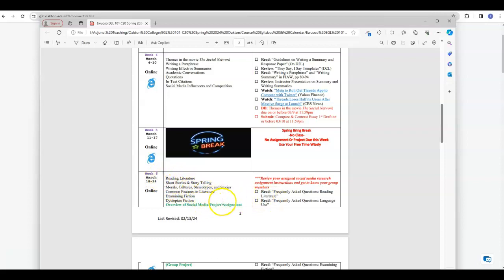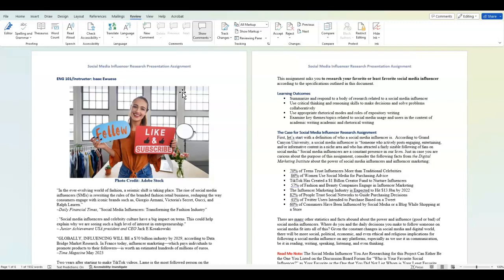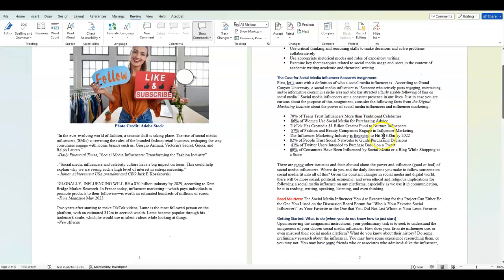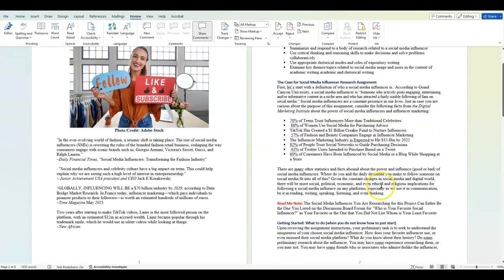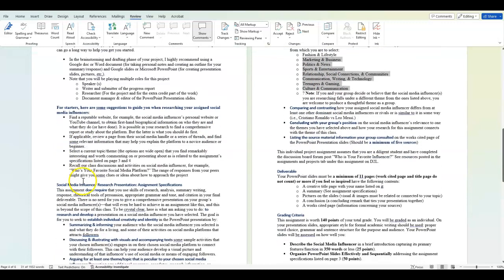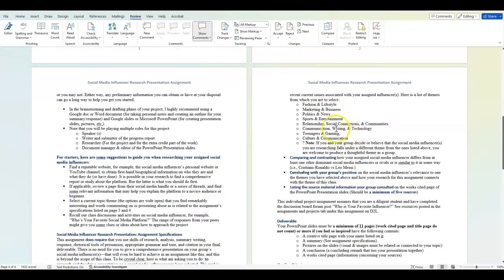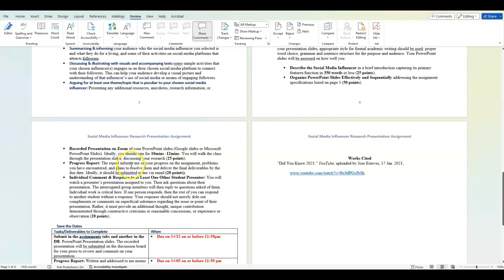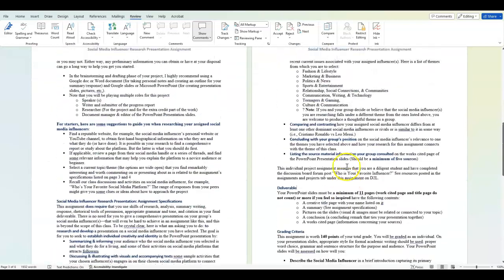Overview of Social Media Influencer Project: EGL 101 C20 Spring 2024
EGL 101 C20 Spring 2024